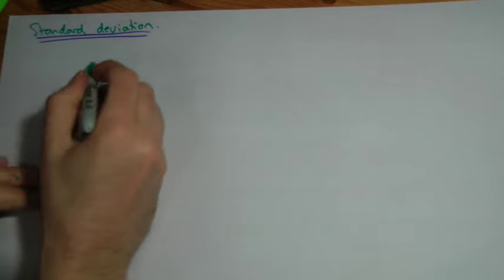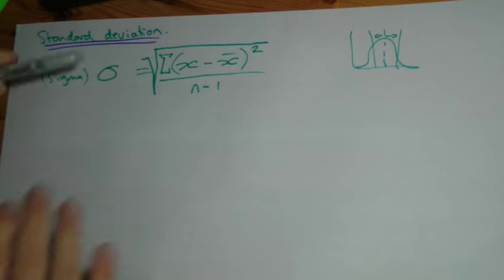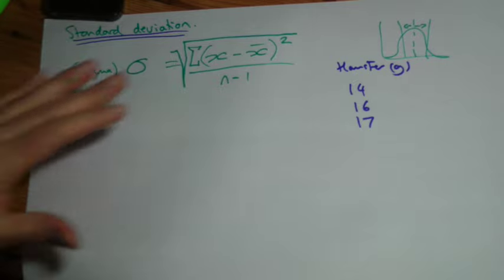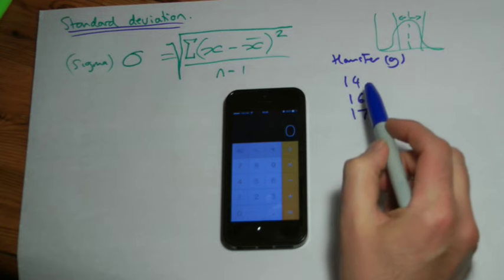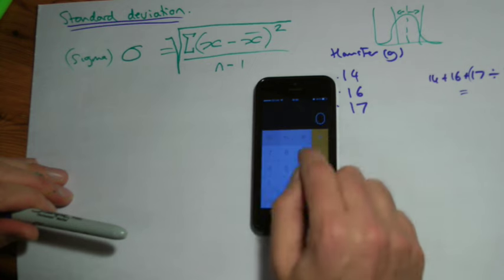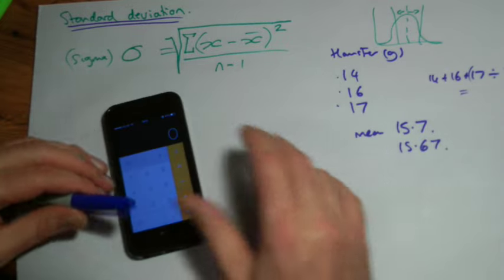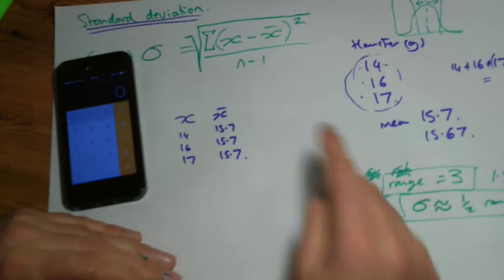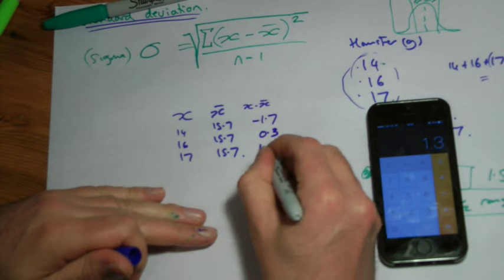AS Biology statistics 2